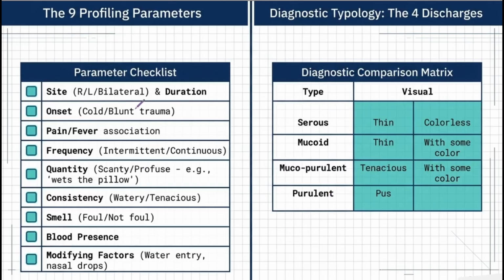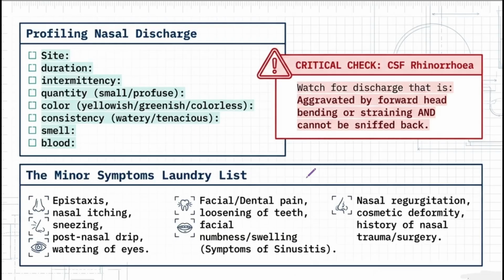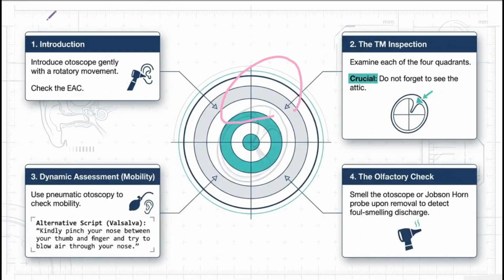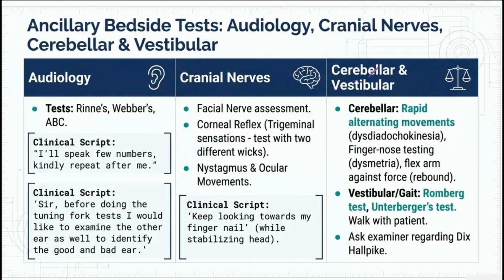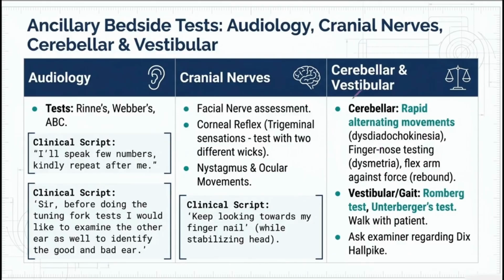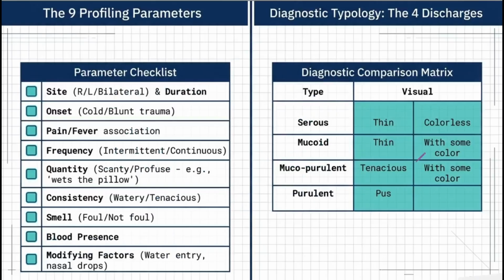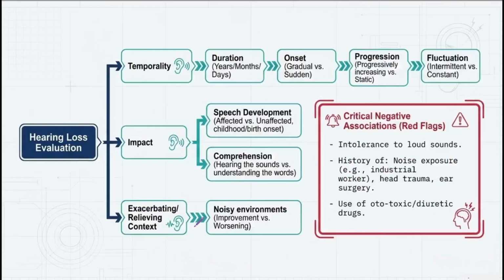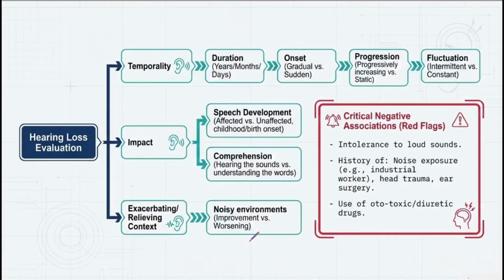Ear And Nose Assessment